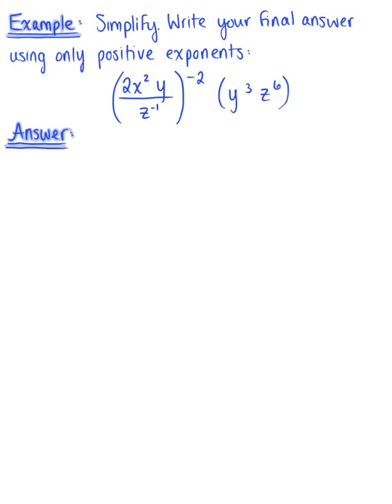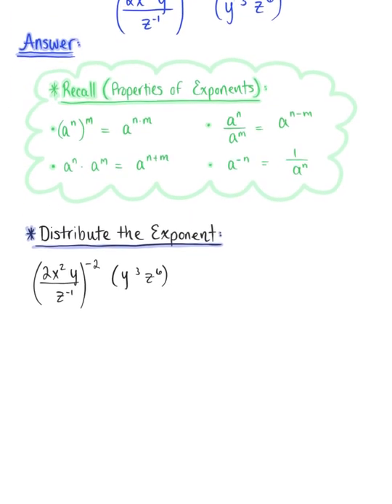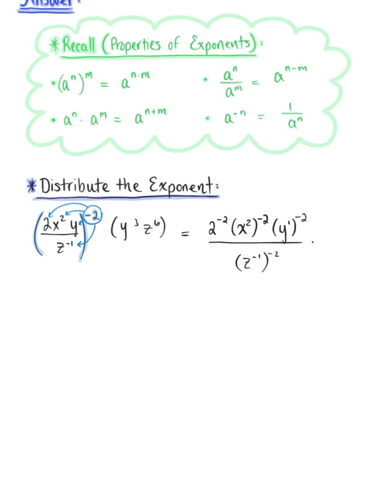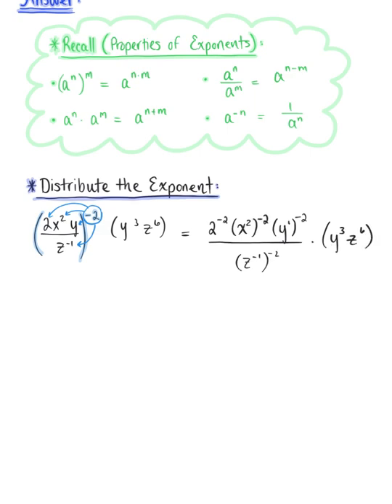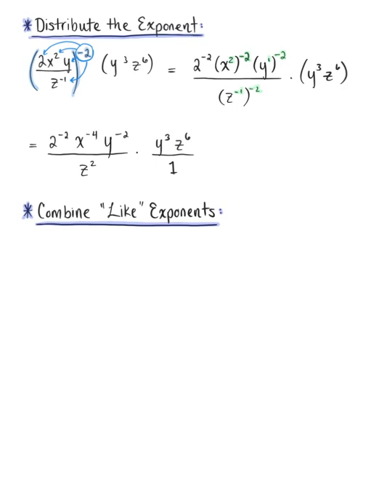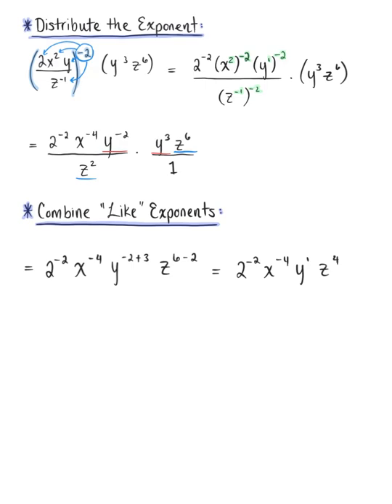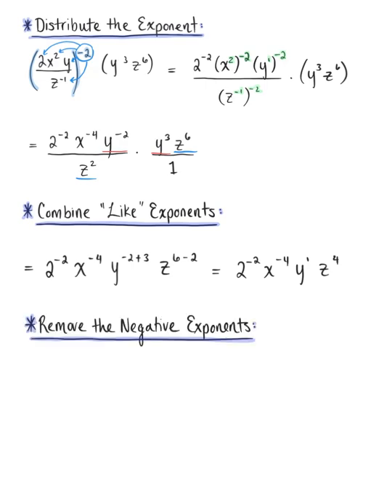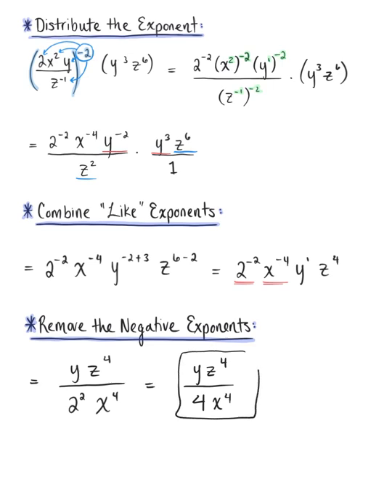Properties of Exponents (Example 2)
Simply. Write your final answer using only positive exponents.